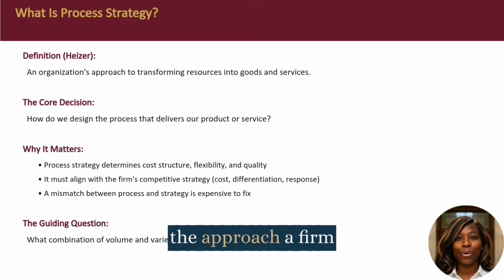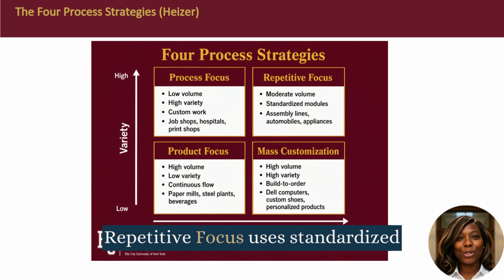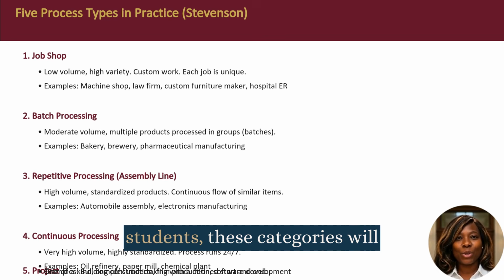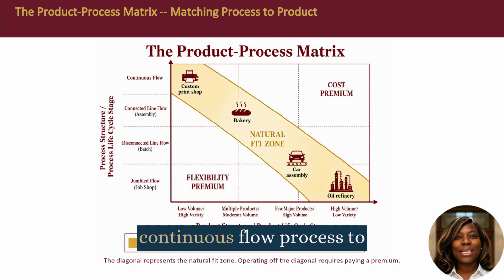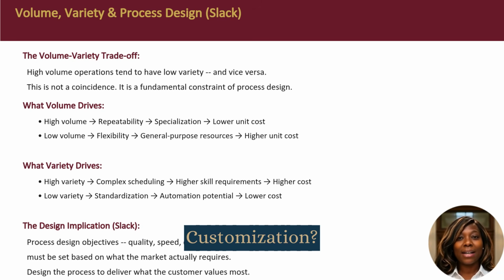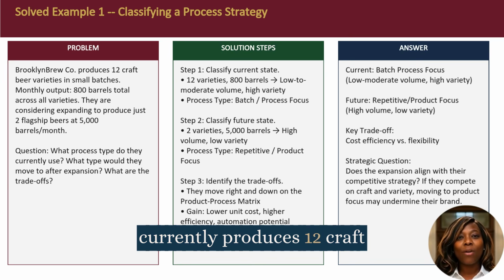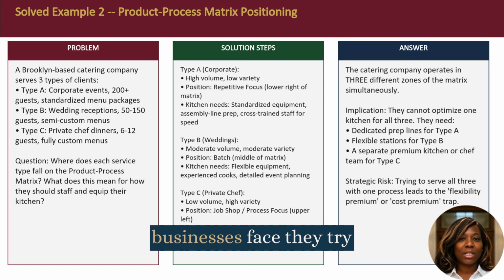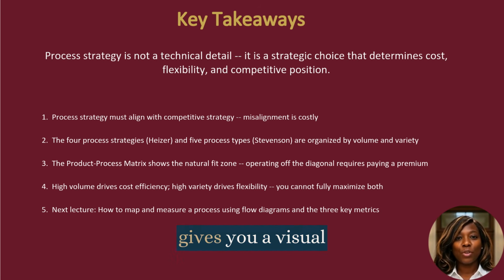Process Types and Process Strategy | BUSN3430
In this BUSN3430 lecture, Professor Kerri explains process types and process strategy within the broader study of process selection, flow measurement, and systematic improvement.

Learning goals:
• Explain the central ideas behind process types and process strategy.
• Connect the concepts to practical operations and supply chain decisions.
• Recognize the measures, tradeoffs, and managerial implications used in analysis.

Course: BUSN3430 — Operations and Supply Chain Management
Chapter: Process Analysis

Chapters will be added only when accurate timestamps are available.